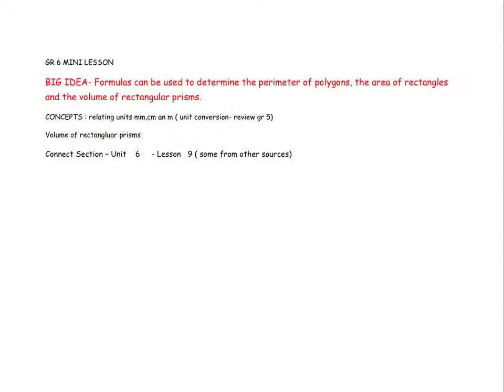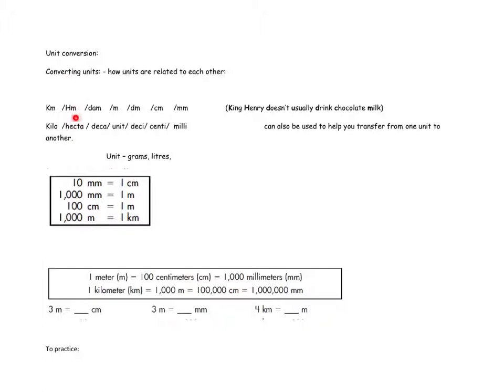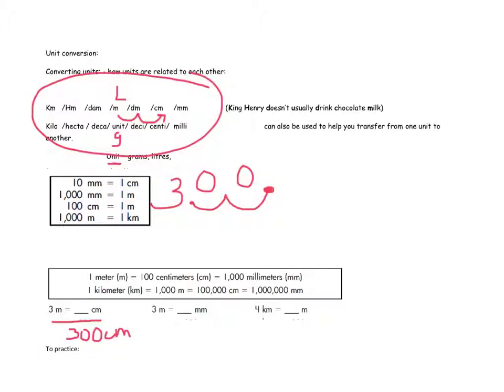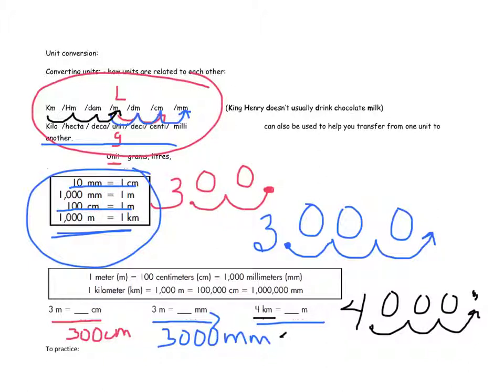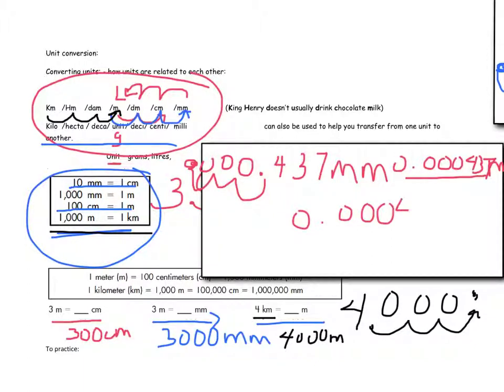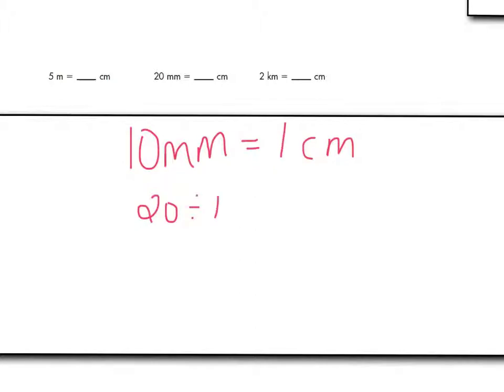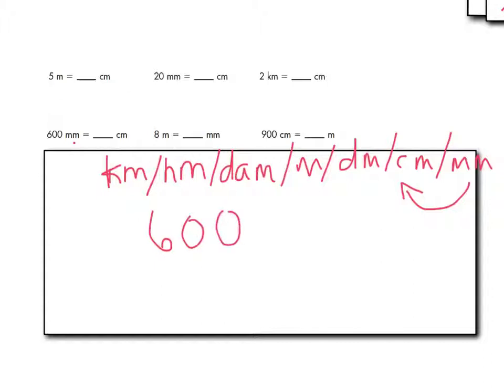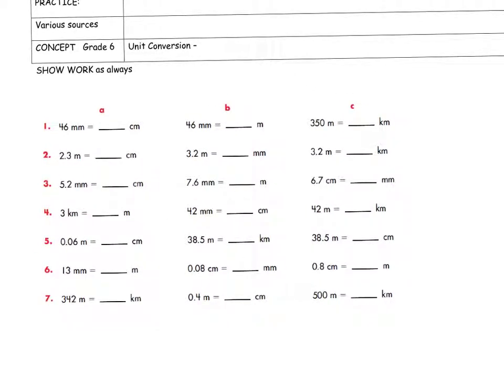gr 6 unit conversion